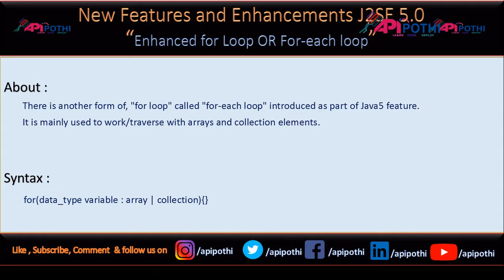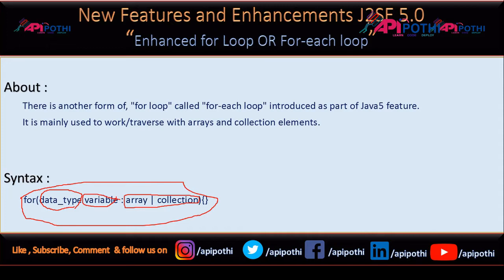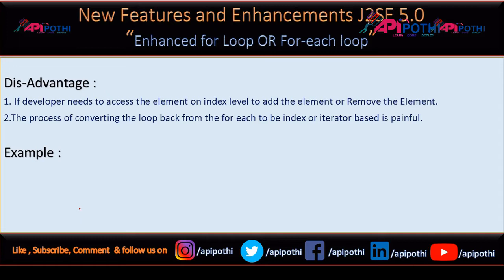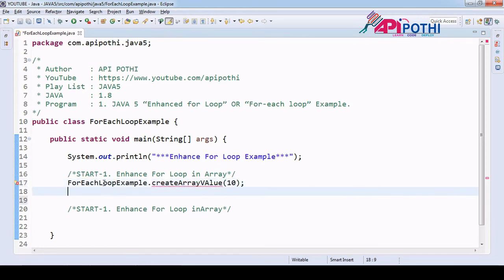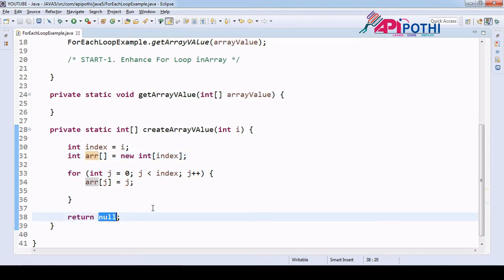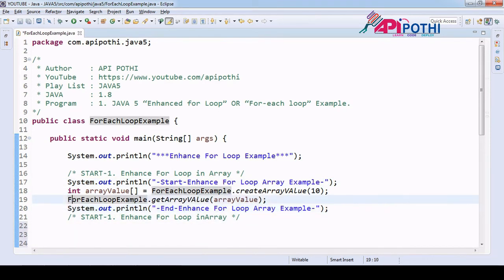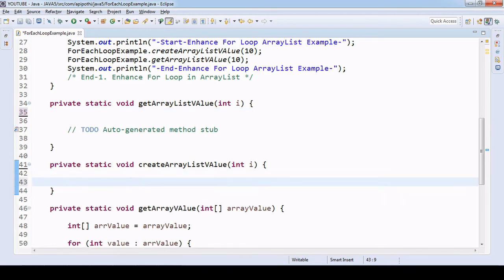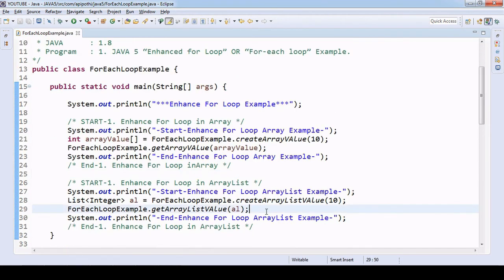2. JAVA5 Features "Enhanced for Loop" or "For-each loop" || API POTHI || JAVA 5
2. JAVA5 Features "Enhanced for Loop" or "For-each loop" || API POTHI || JAVA 5